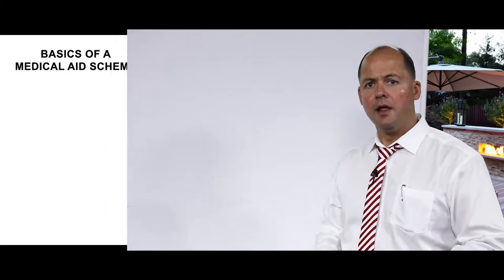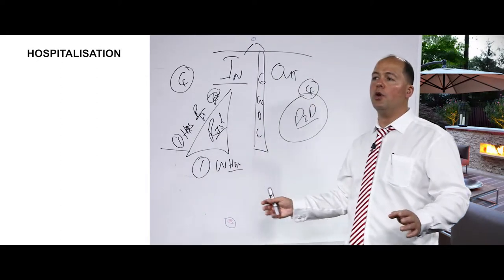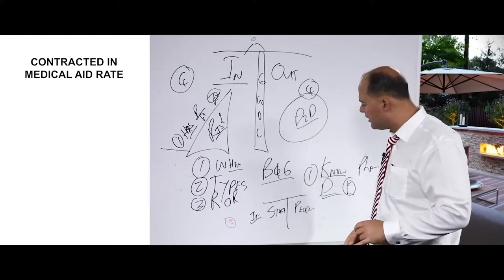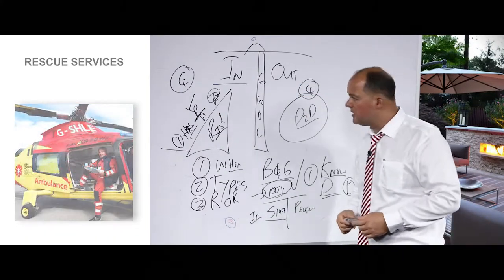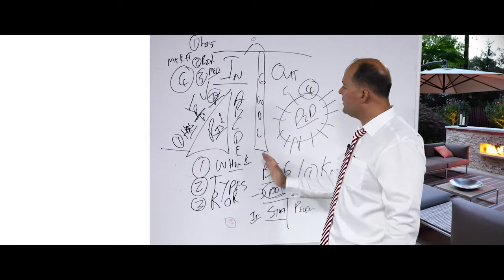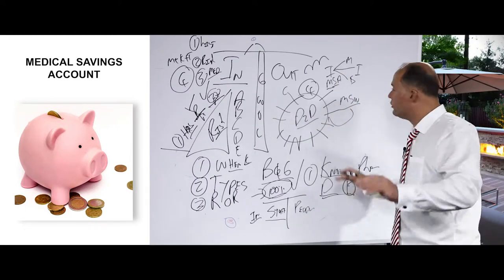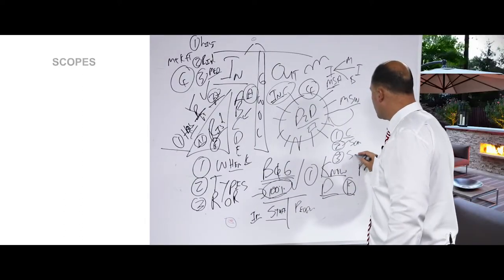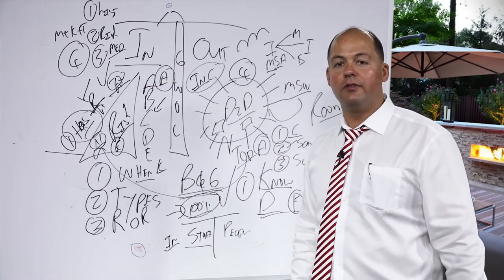Basics of Medical Aid Schemes | English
In this video, I explain the basic principles of medical aid schemes and the various factors in them.